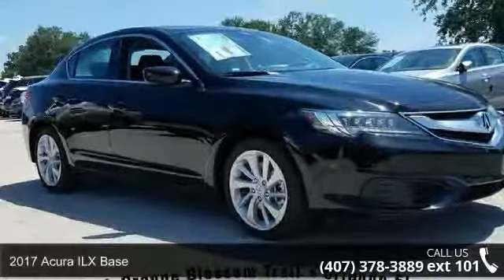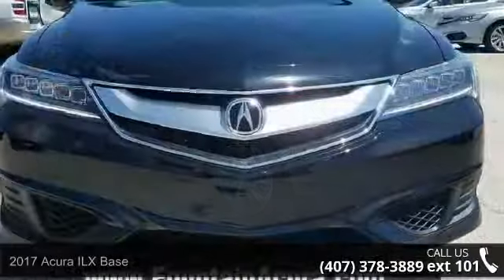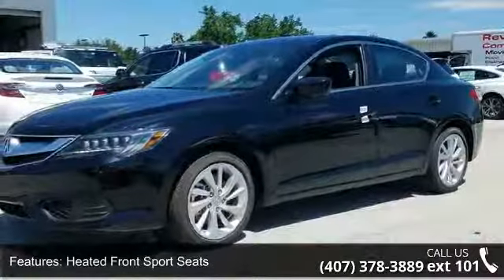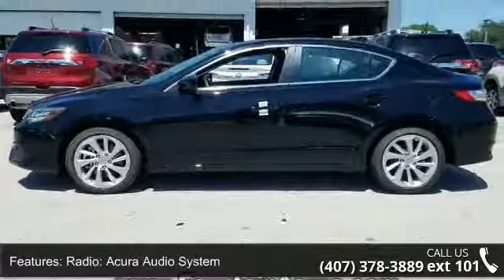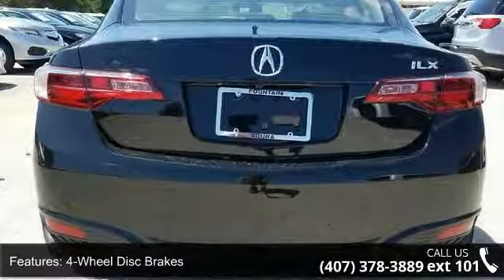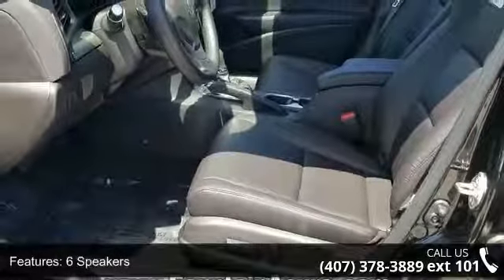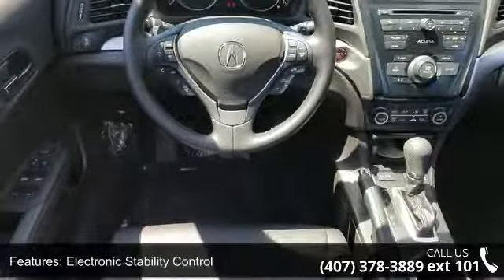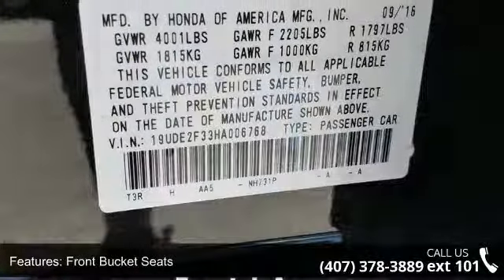2017 Acura ILX Base - Fountain Auto Mall - Orlando, FL 32809